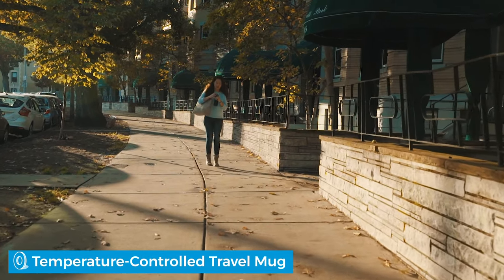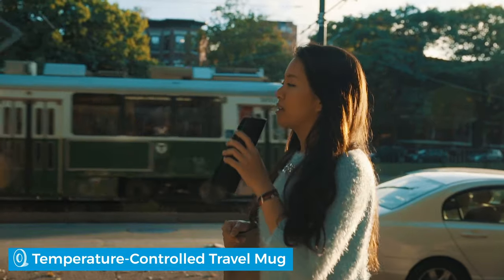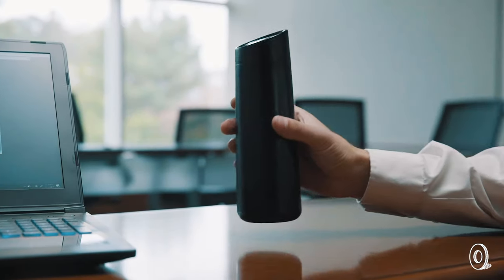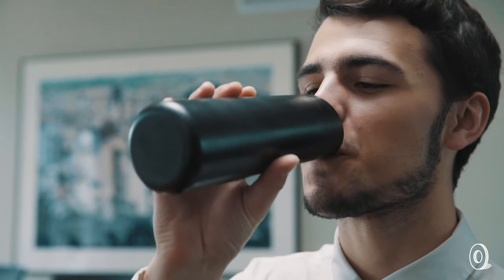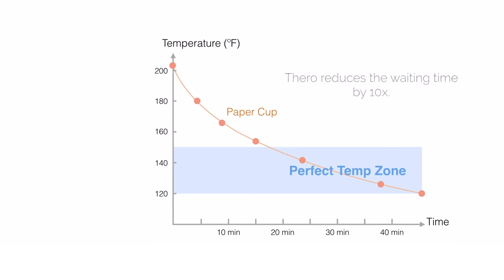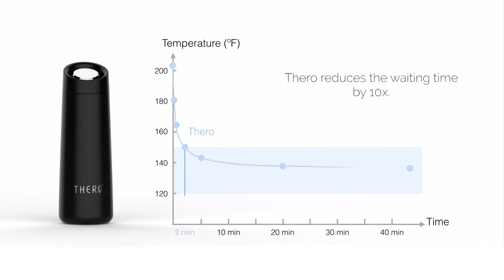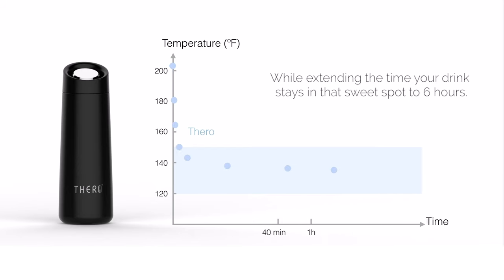Thero | Temperature-Controlled Travel Mug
Every sip of coffee is a good one with a temperature-controlled travel mug. It’s made with phase change material and double-walled stainless steel to cool piping hot coffee (or tea) down to an ideal 140 degrees Fahrenheit in about two minutes and maintain the temperature for up to five hours. The spill- and leak-proof lid has a 20-degree slope for easier, one-handed sipping, too.